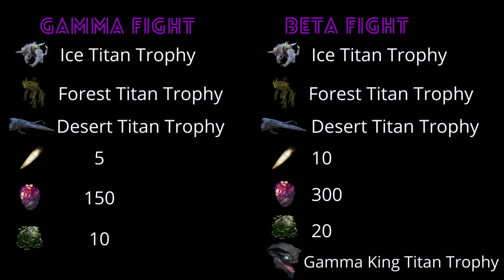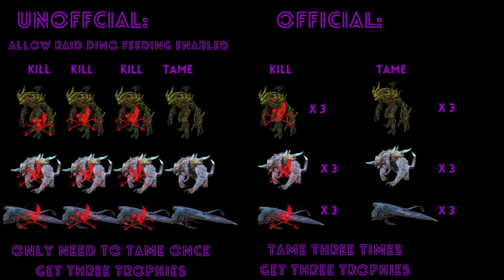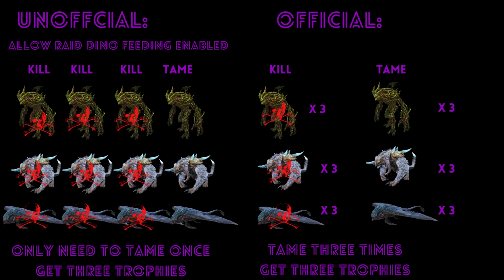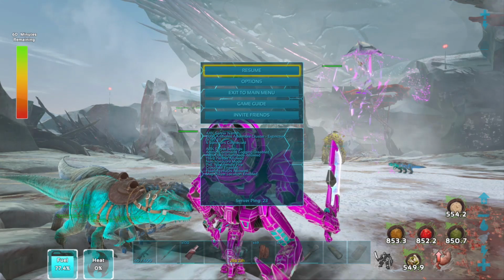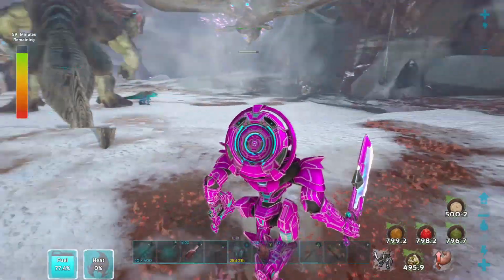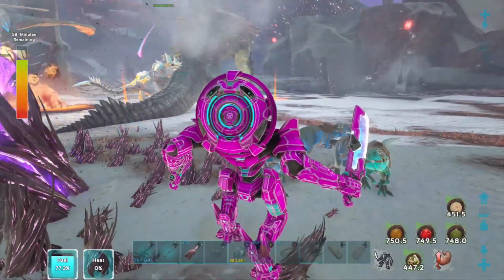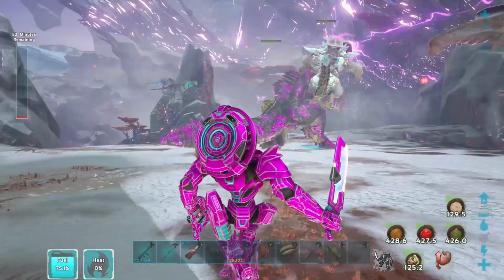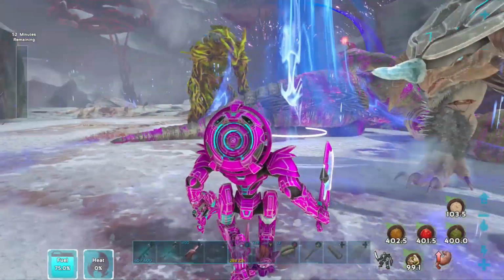Defeating the Gamma/Beta King Titan Fight - Tips with Real Gameplay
Learn from our mistakes.

I give you some tips for the Gamma and Beta variations of the King Titan Fight.

I give ideas on order of operations as well as fight tips. Gameplay of the starts at 3:33

I give one of the most important tips at the end of the fight.

We play on an unofficial server with:
Difficulty - 10
Max Dino - 300
XP - 2.5
Dino Damage x3